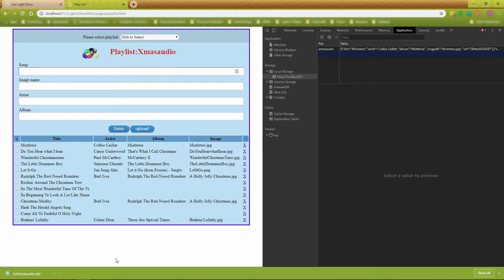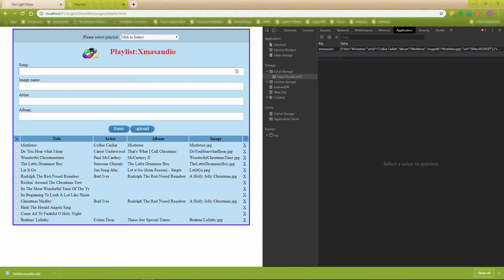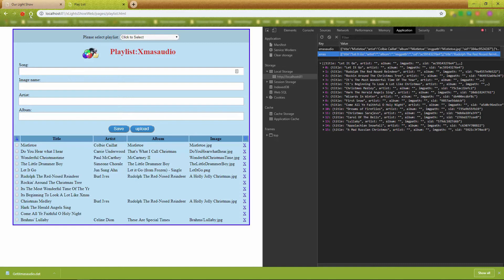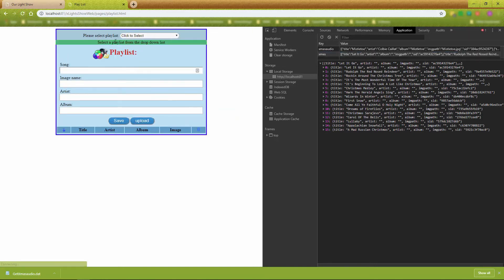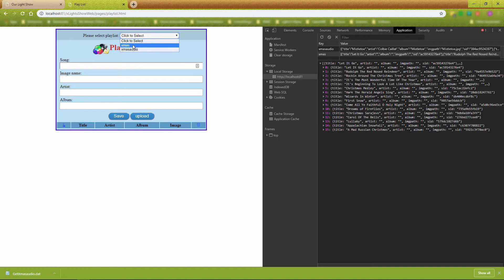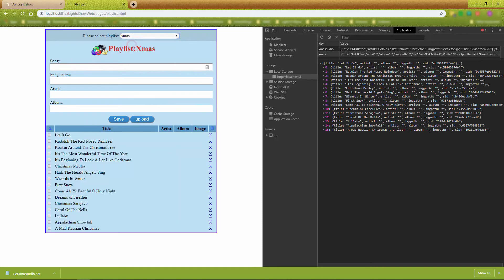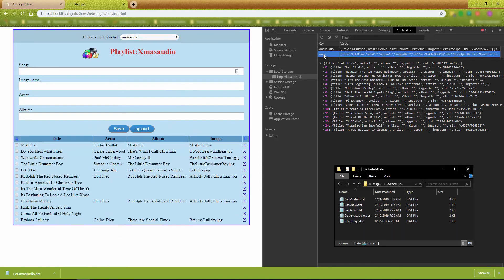xLights Spectator Mobile Web Controls Part 1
A Web Application (for xLights Scheduler) that would allow viewers driving up (or walking) to interact with a light show using their mobile phones.